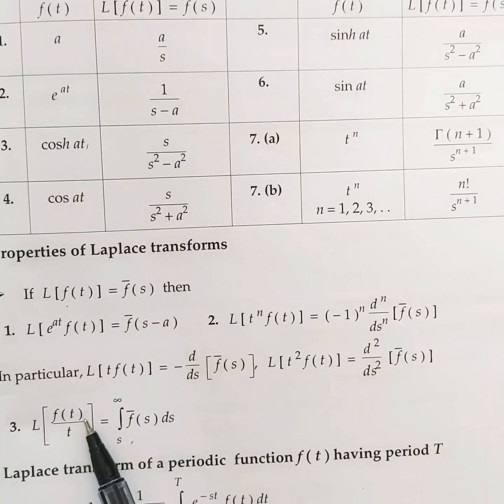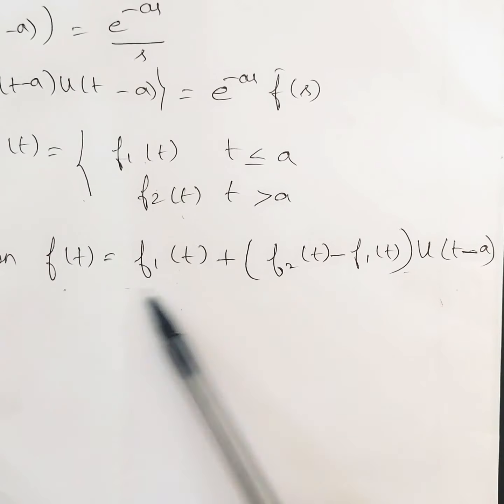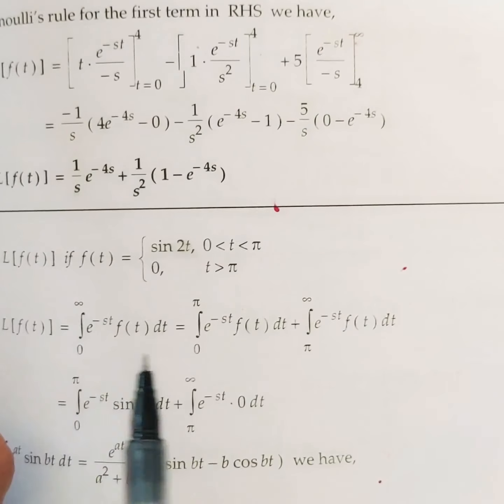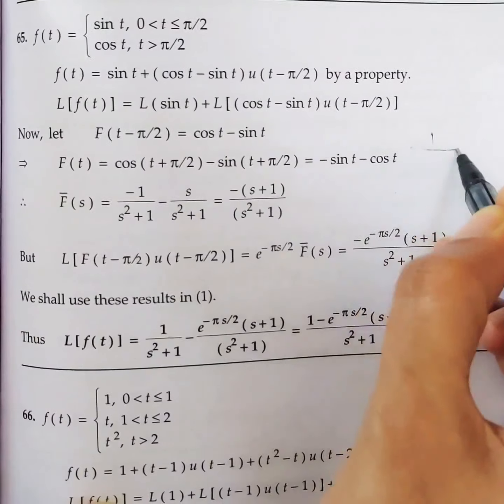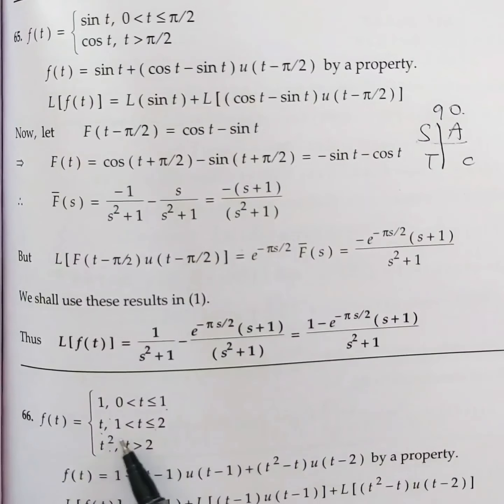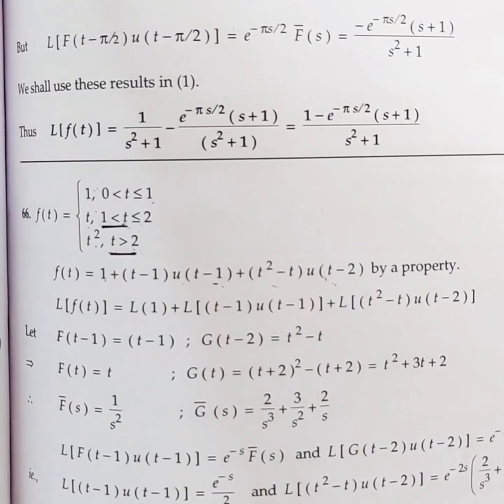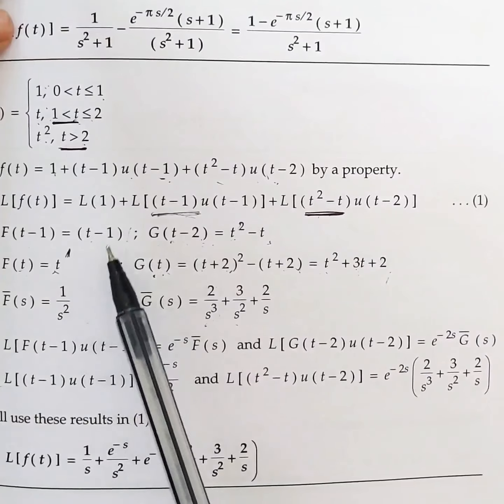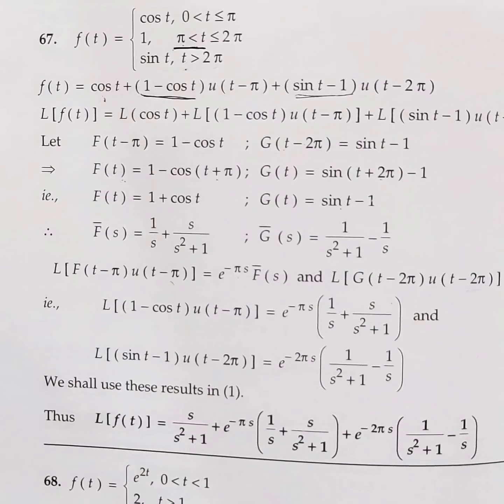unit step function _ part 2 _Laplace transforms _discontinuous function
Refer laplace transform of continuous function first before this video .